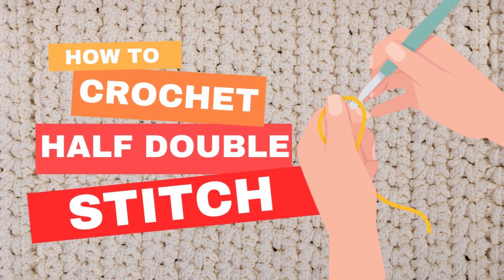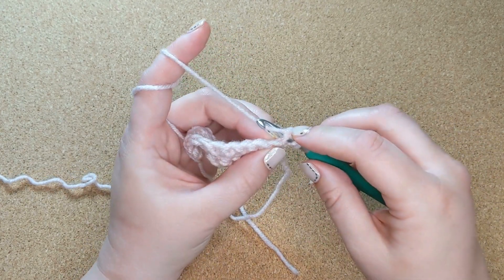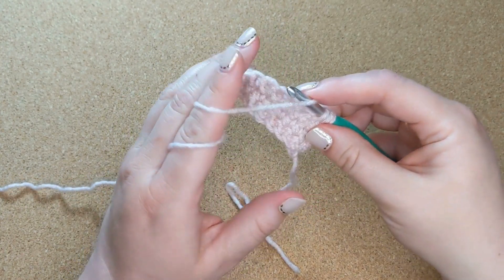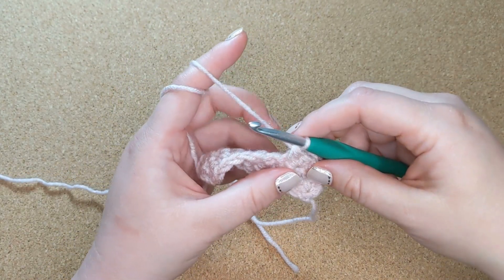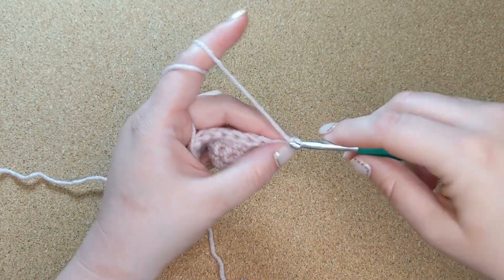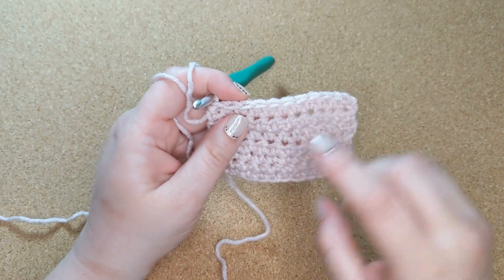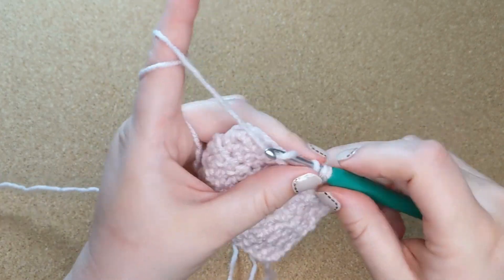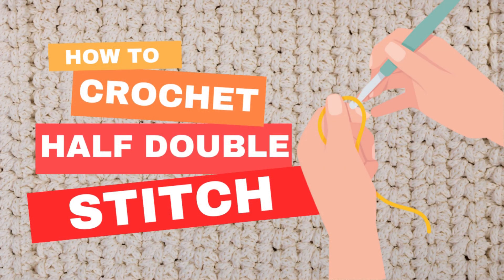How to Crochet the Half Double Stitch for Absolute Beginners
A lesser known fundamental crochet stitch, the half double is my favorite basic stitch, and this tutorial makes is simple to learn.